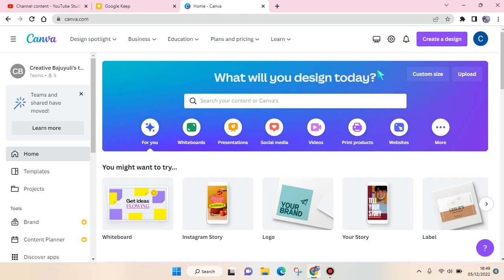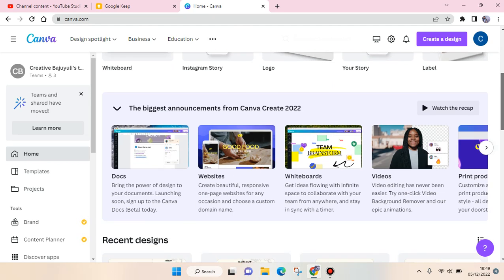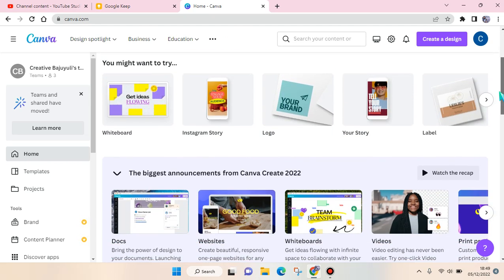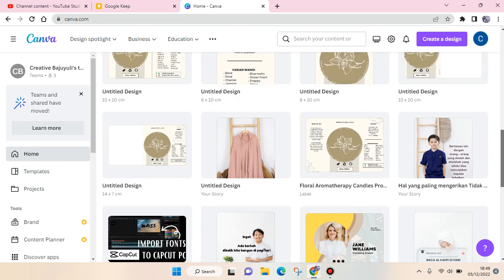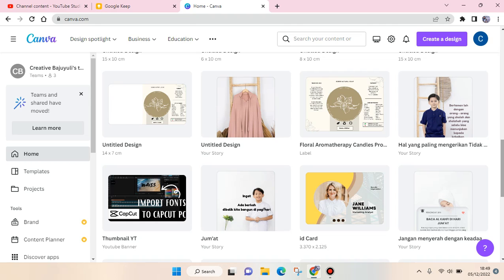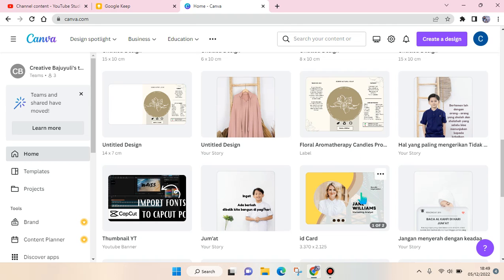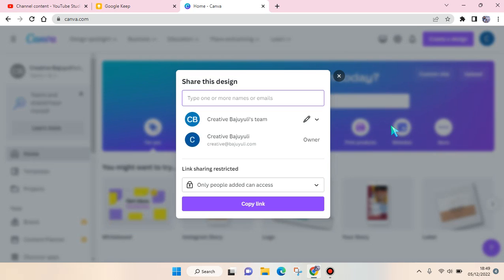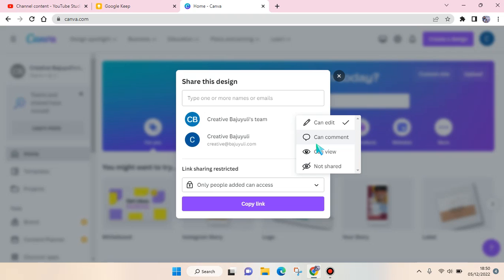How to Share Canva Edits with Fellow Canva Users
This is how you can share Canva edits with other Canva users